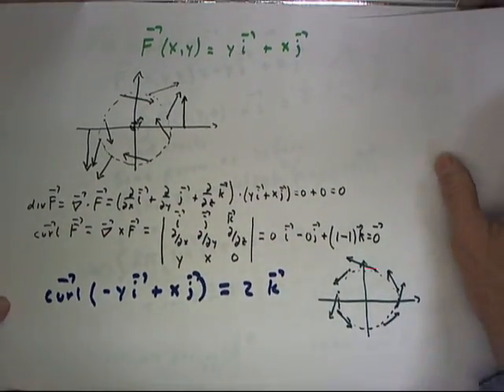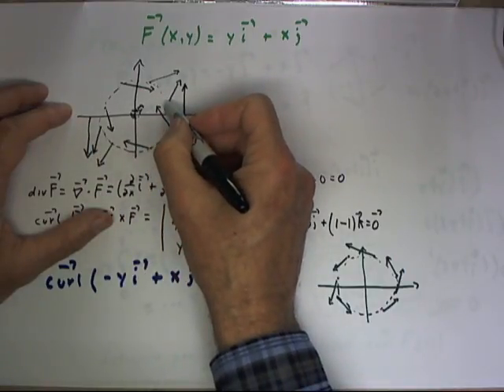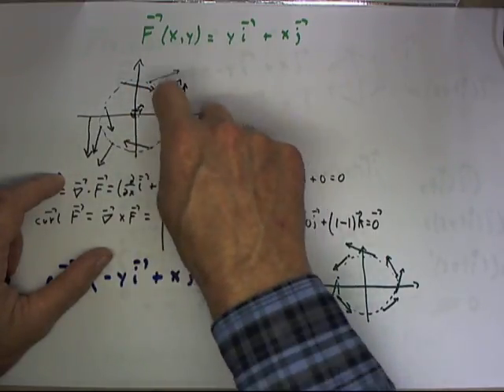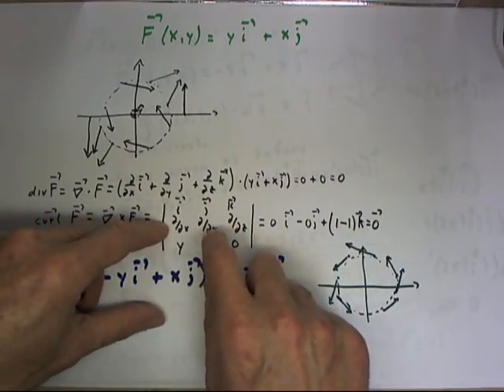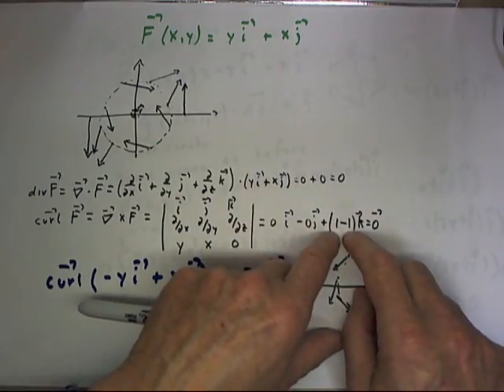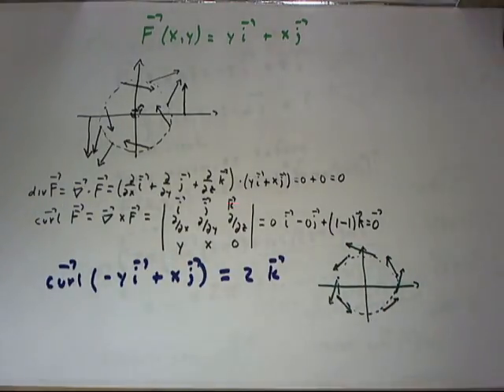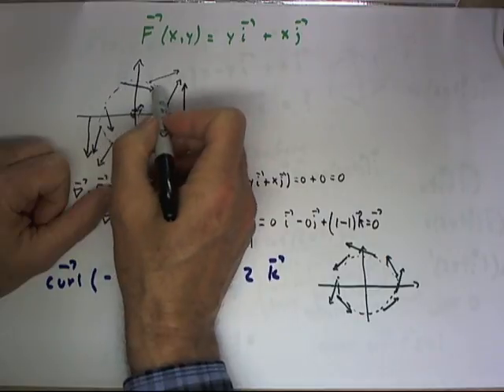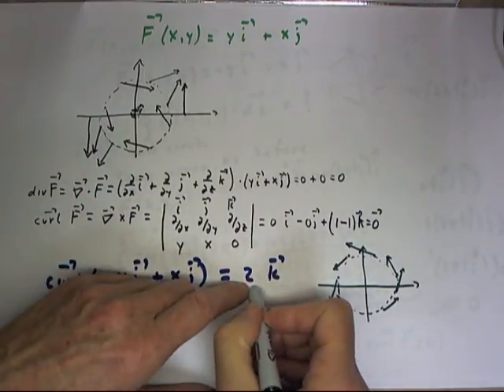multivar 13 16